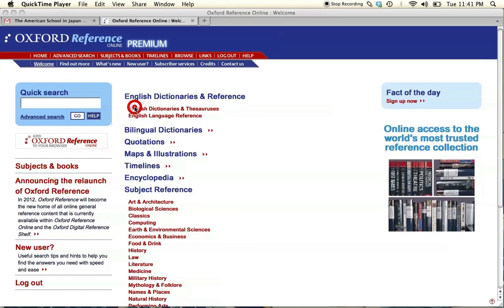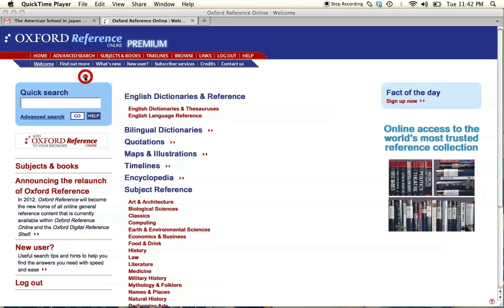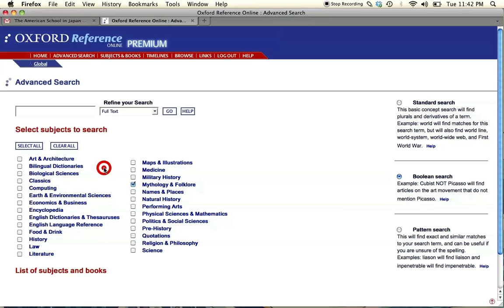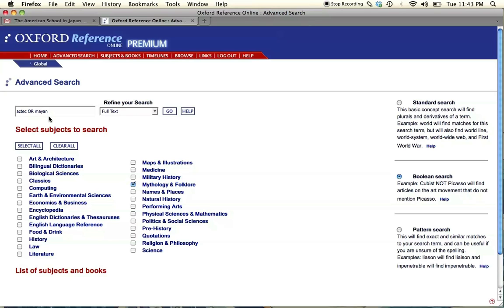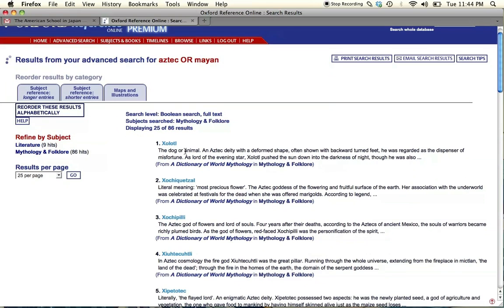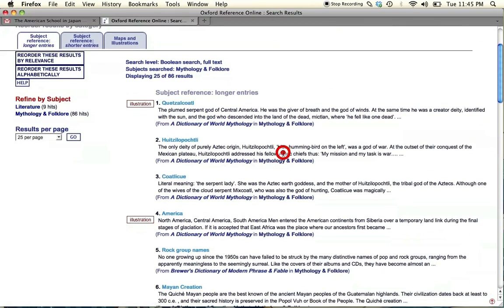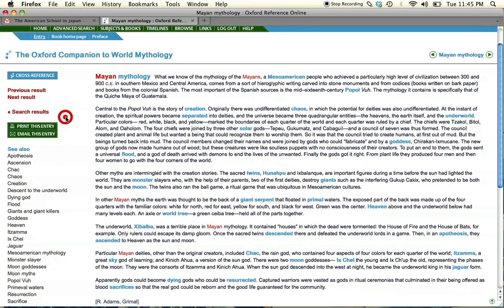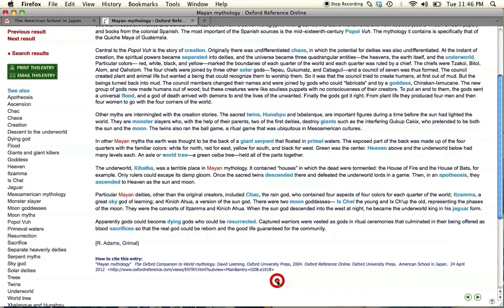Oxford Reference Online Search Tips.m4v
Strategies for searching mythology related topics on Oxford Reference Online